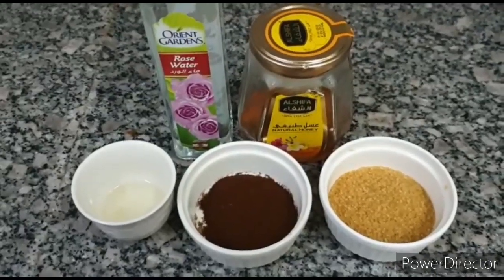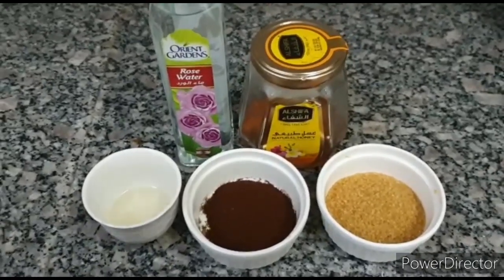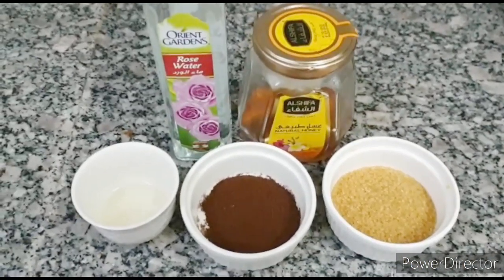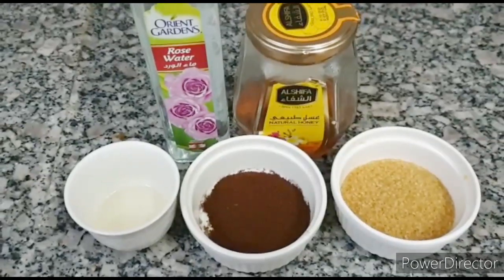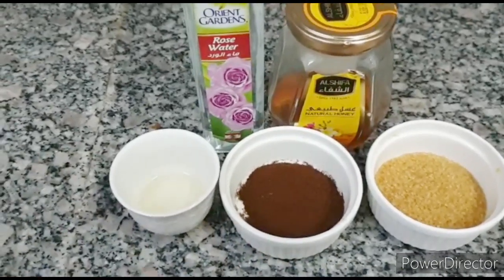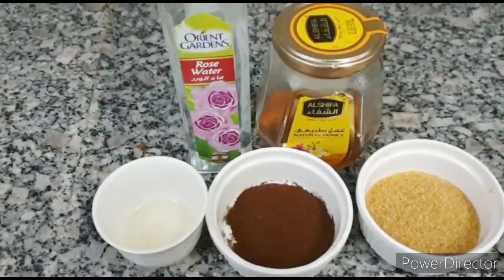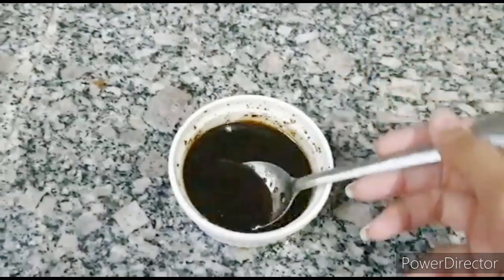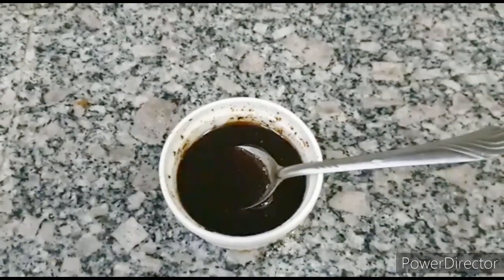Homemade Full body scrub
This is a full body exfoliator made with products easily available at home.

2021 hindi ringtone mobile ringtone, Bestringtoneâ​​​​€‹â€‹ hindisongâ​​​​€‹â€‹Valentinesringtoneâ​​​​€‹â€‹ hindimusicringtoneâ​​​​€‹â€‹ 2021 youtubeâ​​​​€‹â€‹ best ring tone tiktokâ​​​​€‹â€‹ best ringtone 2021#usaringtoneâ​​​​€‹â€‹englishringtonâ​​​​€‹â€‹
new ringtone, ringtone song, new ringtones 2021, ringtone, hindi ringtone
beautyideasandmhndiwithmishiâ​​​​€‹â€‹,mishiâ​​​​€‹â€‹,ringtoneâ​​​​€‹â€‹,beautyâ​​​​€‹â€‹,latestâ​​​​€‹â€‹,2021â​​​​€‹â€‹,new_ringtoneâ​​​​€‹â€‹,Sad emotional flute music ringtoneRingtone,Instrumental,( only music tone),TikTok,Ringto,New Instrumental,WhatsApp
Ringtone download hindi 2021,Mobile Ringtone Mp3, new ringtone collection. new hit ringtone 2020 new punjabi ringtone 2021 download iphone 2021 ringtone new ringtone 2021 tik tok top 10 hindi ringtone 2021 new ringtone collection new ringtone 2021 love best ringtones 2021 telugu 2020ringtone all ringtone apple ringtone amit bhadana ringtone aashiqui 2 ringtone audio main ringtone app for android ringtone arabic ringtone best ringtone bhakti ringtone bollywood ringtone bhojpuri ringtone bhajan ringtone bollywood song ringtone best 2021 ringtone bangla ringtone bgm ringtone bewafa ringtone cutter ringtone cutter app ringtone comedy ringtone change ringtone cut song ringtone ingtone dialogue ringtone dj remix ringtone dil diyan gallan ringtone dance ringtone download app ringtone daru badnaam kar de ringtone ehsas nahi tujhko ringtone english song ringtone emotional ringtone ever ringtone ek tha tiger ringtone english song 2021.Ringtone, Mp3, Sad emotional flute music ringtone mp3, Sad ringtone song, Sad ringtone 2021 Sad ringtone hindi, Sad ringtone audio, Sad ringtone audio download, Sad music, Sad music audio, Sad music aaa, Sad music alone, Sad music backgroundsad flute music ringtone, Flute music ringtone, Sad ringtone 2021. Sad ringtone female, Sad ringtone instrumental, Sad ringtone bollywood 2021,,Sad crying ringtone,Sad call ringtone,Sad emotional ringtone download Sad guitar ringtone mp3,Best emotional,
iphone sms ringtone download 2021
sms tone
funny message ringtone 2021
whatsapp message ringtone download 2021
sms ringtone download pagalworld
funny message ringtone download 2021
best text tones 2021,Romantic Ringtone,Valentins ringtone
ringtone new
new ringtone
hindi movie ringtone
new song ringtone hindi
hindi song new
new song ringtone
ringtone songs
hindi ringtone songs
hindi songs ringtone 2021hindi ringtone 2021 hindi video ringtone hindi ringtone dj hindi